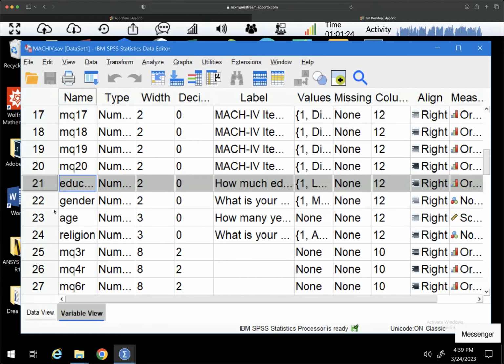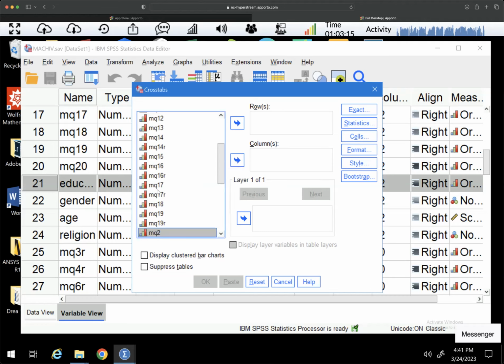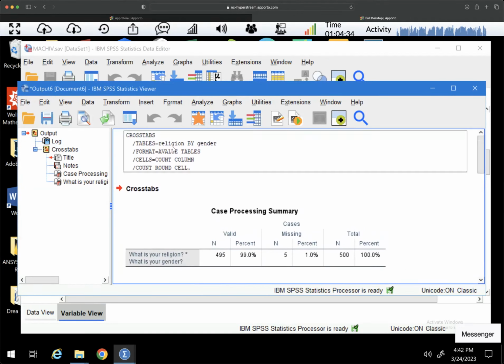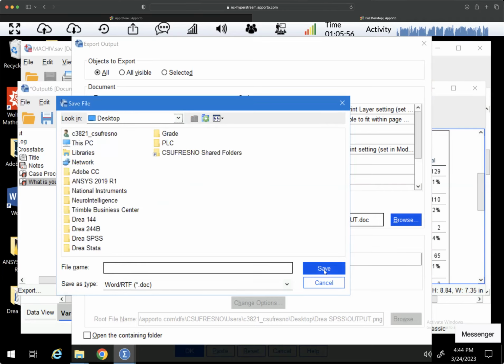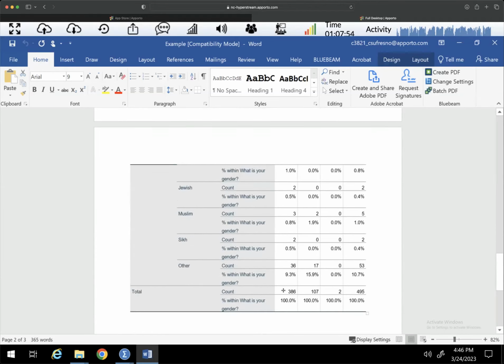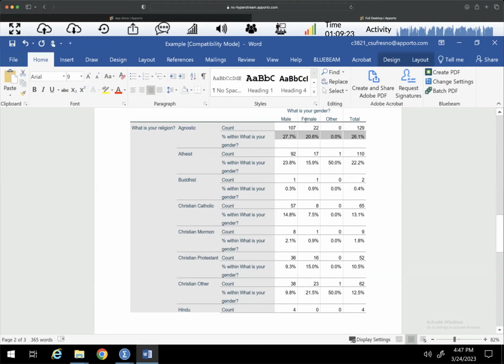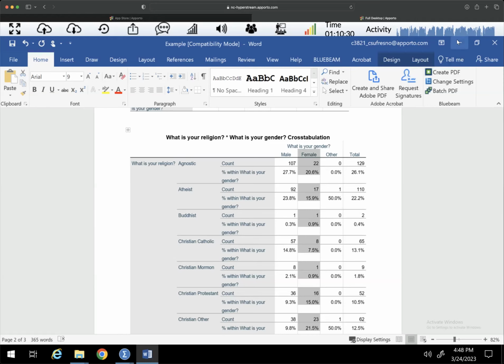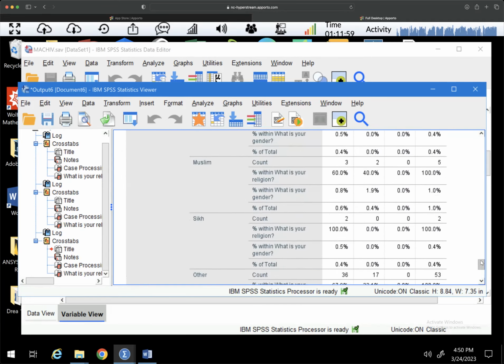SPSS with Syntax - Cross Tabulations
This video focuses on using SPSS to calculate a cross-tabulation for two categorical (nominal and ordinal) variables using point-and-click methods followed by a syntax explanation.